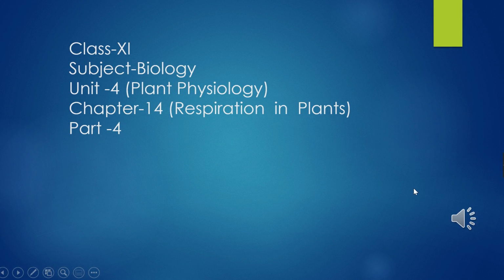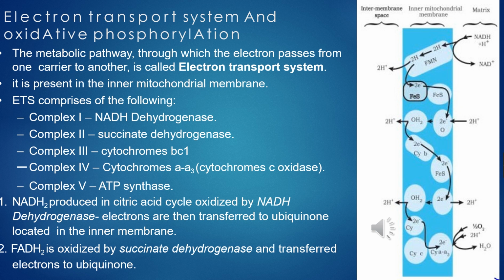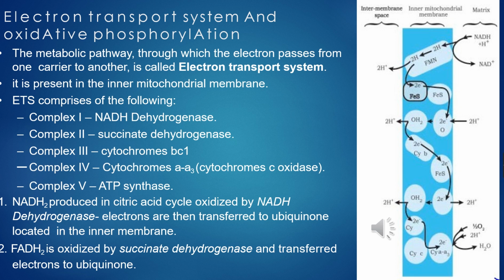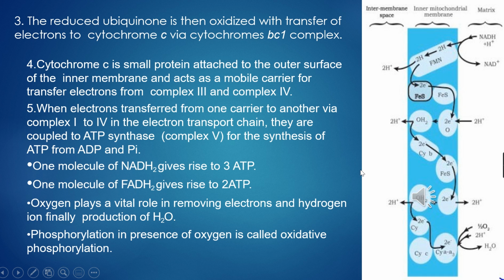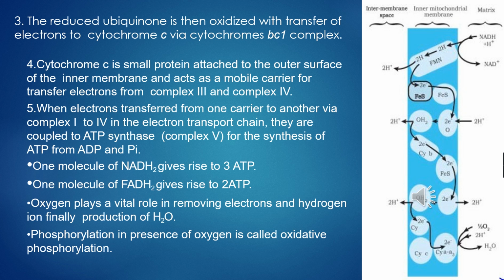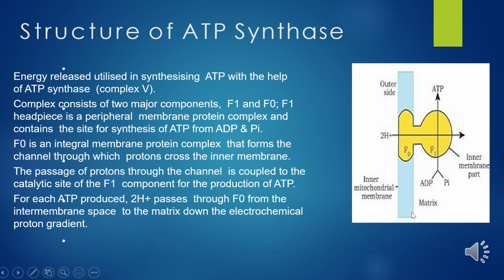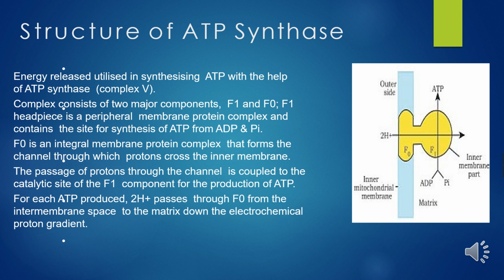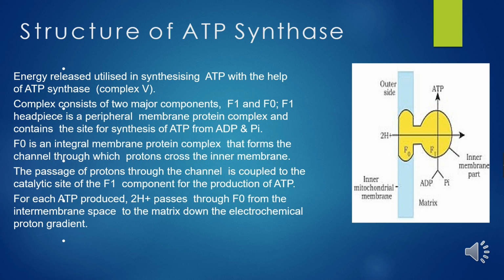Class 11th, Subject Biology, Chapter 14 Respiration in Plants, Part 4